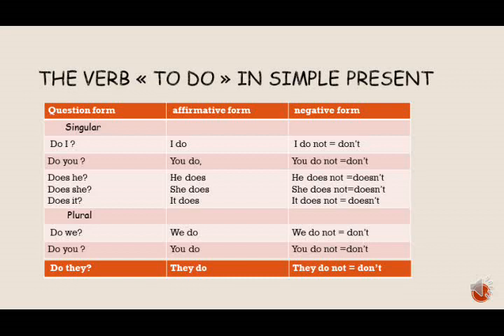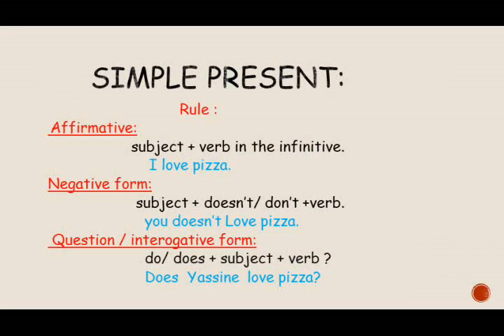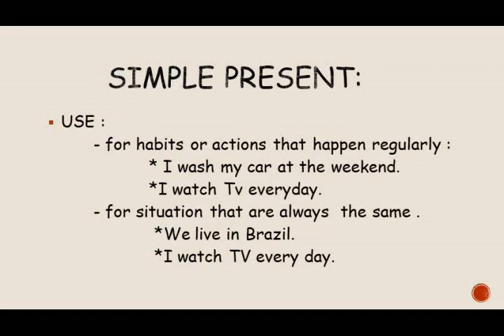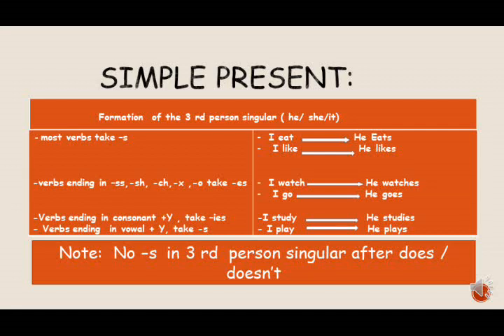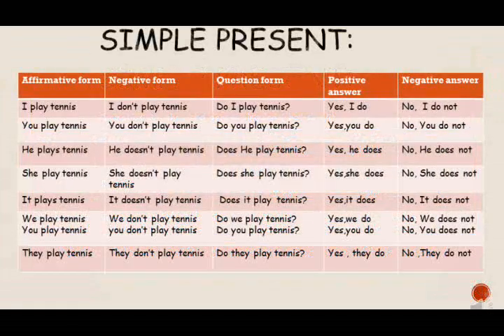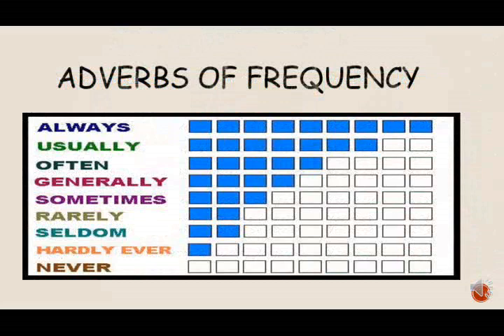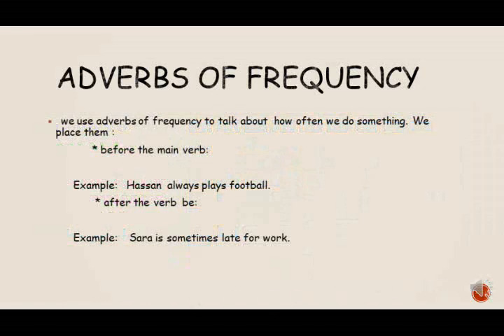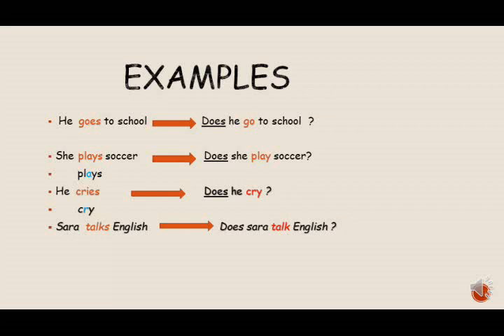Learn English. Lesson 4: Simple present or present simple tense.